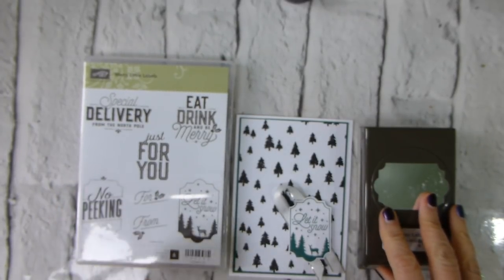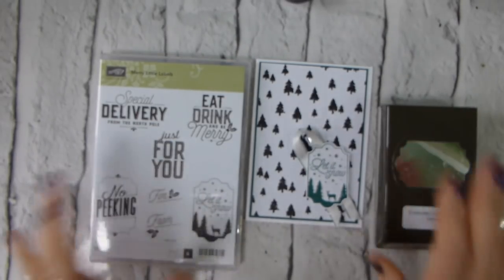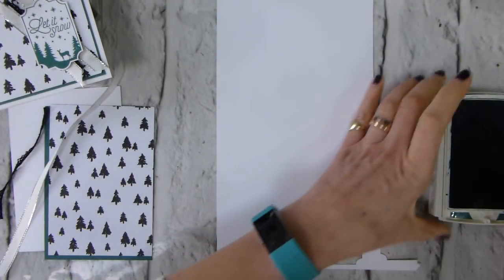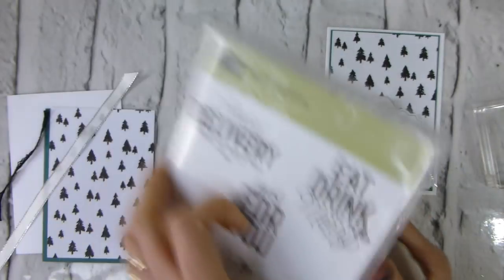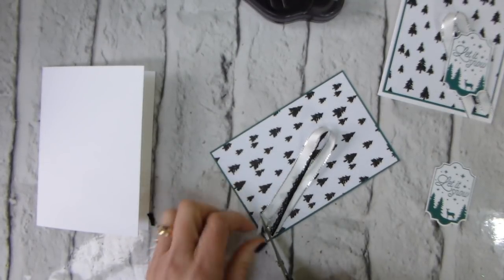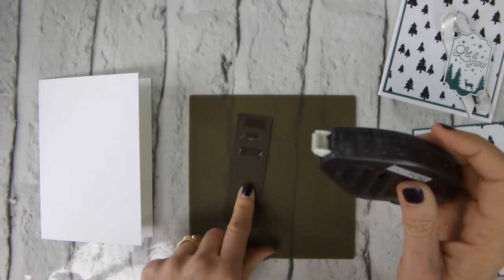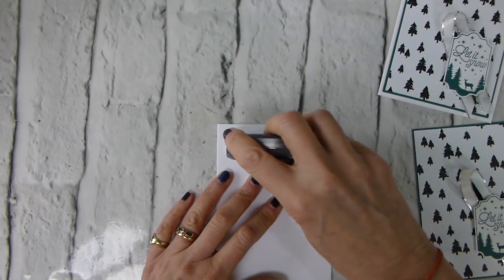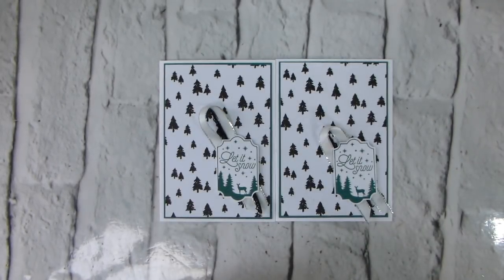Let it Snow Advent 22 - #237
Fun video with Liz Yuille, Independent Stampin Up UK Demonstrator and owner of Old Stables Crafts. All my videos are 'live and unedited' so if I make a mistake, you get to see that and how to sort it out (trust me, there is ALWAYS a way to sort it out!)

Personal Facebook – Liz Yuille Facebook

Online Store - Open 24/7

ZM2BYX7V
If your order is £80 or more, consider becoming a Member. For just £99, you can choose £130 of product of YOUR choice, including items from the new Autumn/Winter Catalogue, and then get all your crafting goodies at a DISCOUNT!